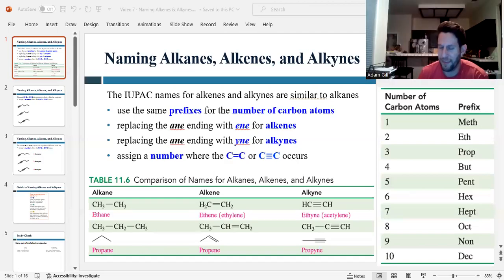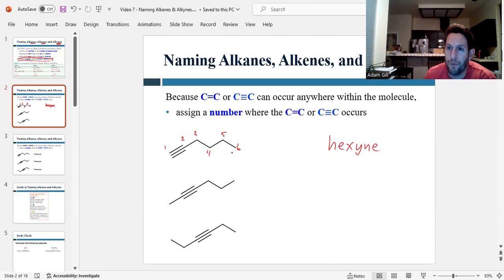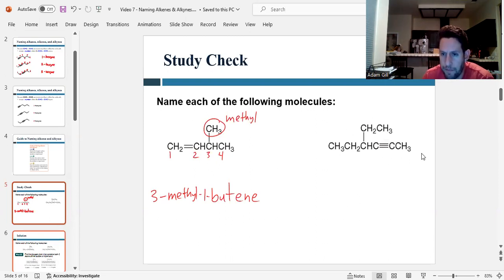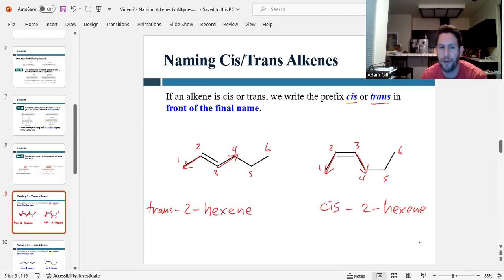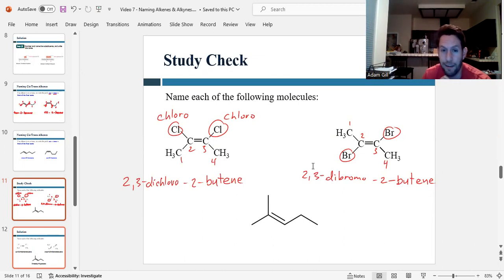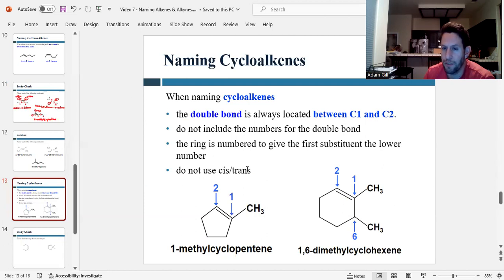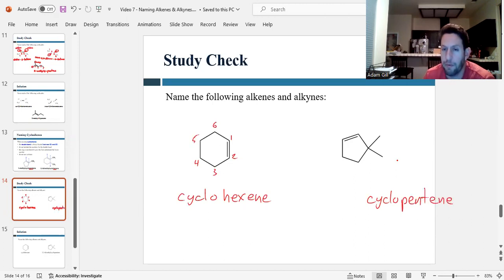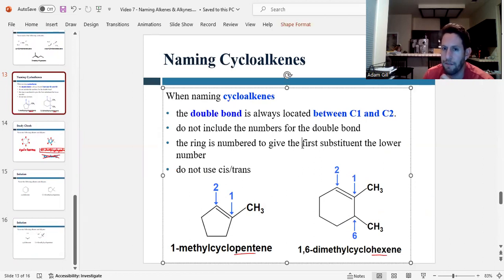Video 7 Naming Alkenes & Alkynes